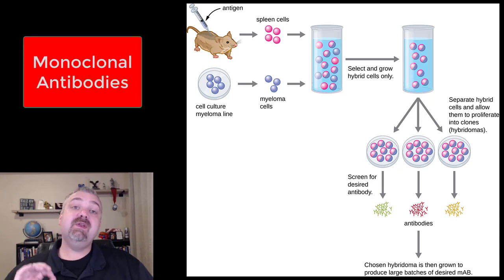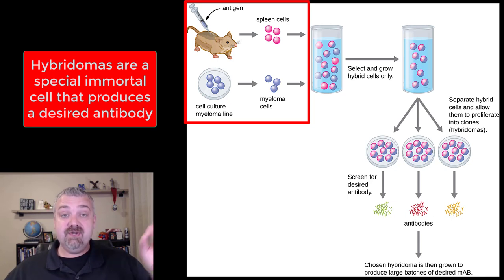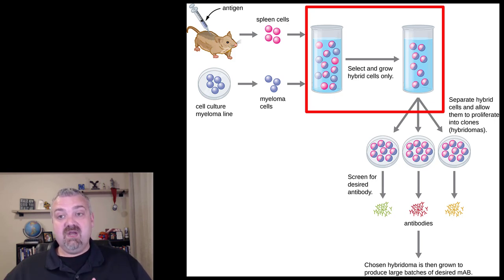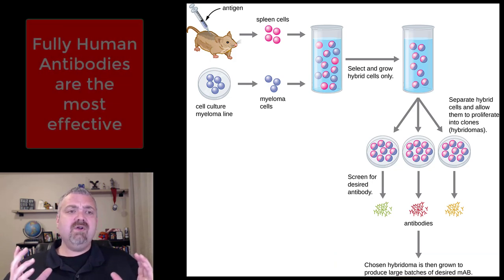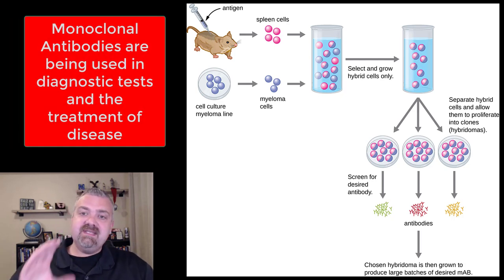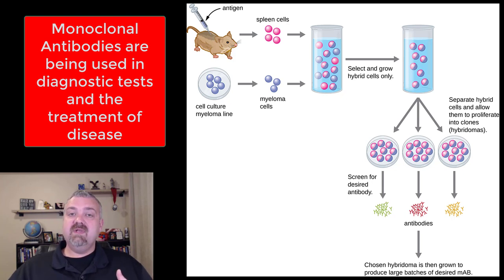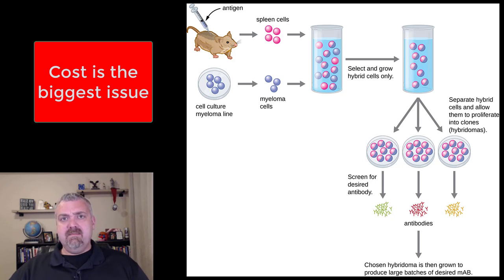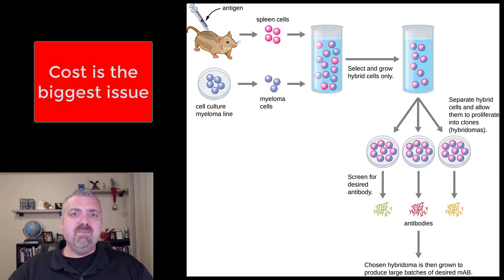Monoclonal Antibodies: Microbiology